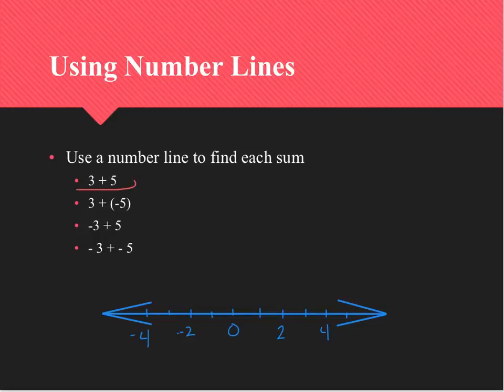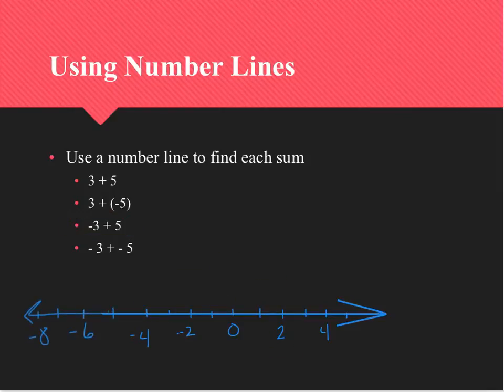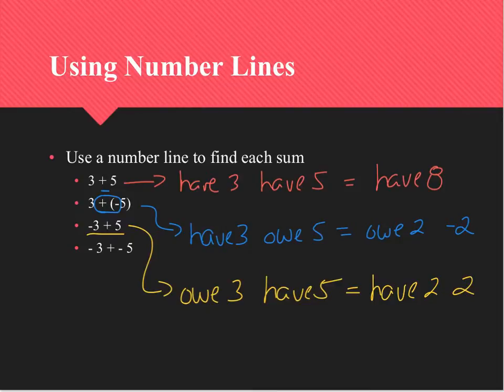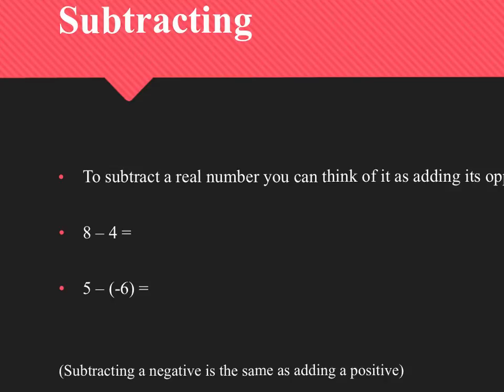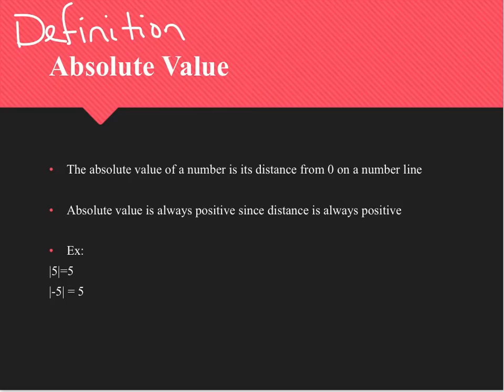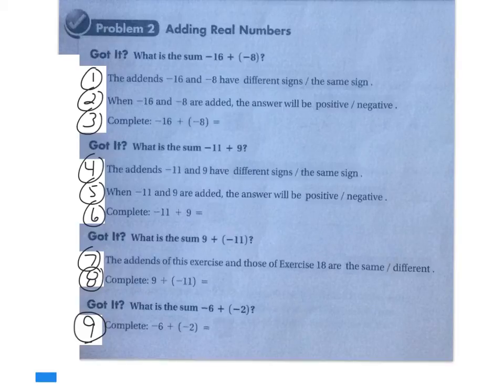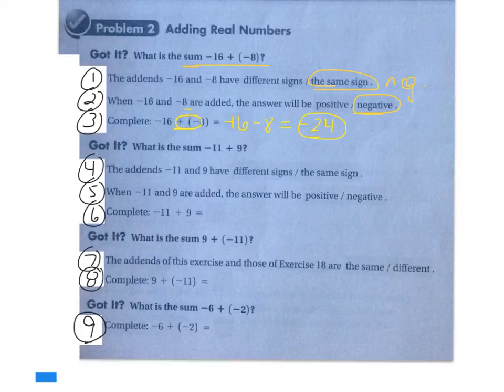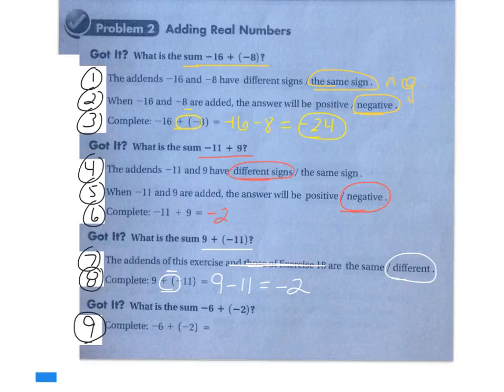alg 1-5 (2015) adding and subtracting real numbers